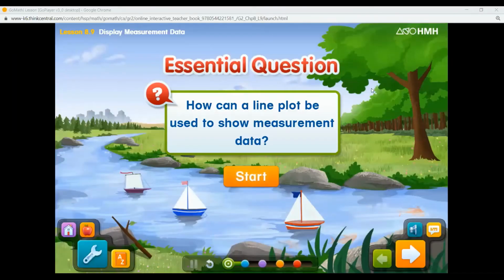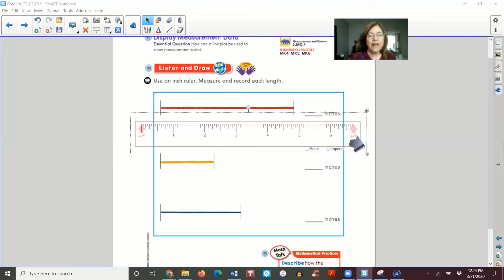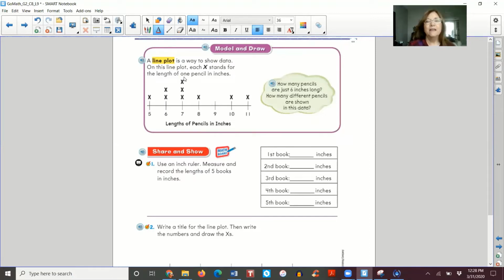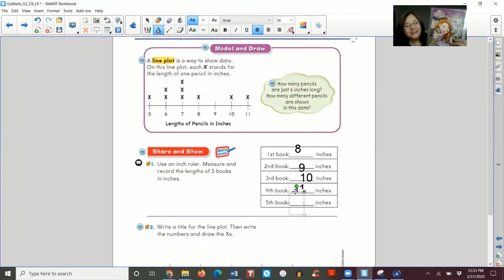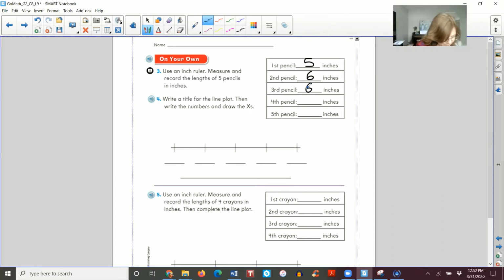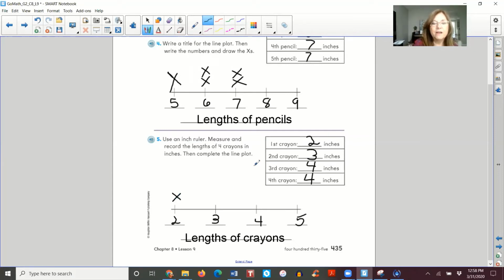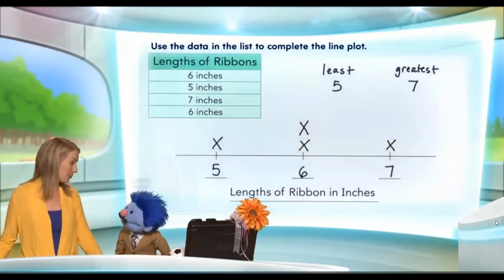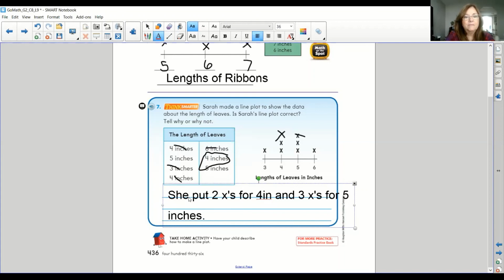Math 8 9 Video Lesson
Math Lesson 8.9 - How to use a line plot to show measurement data.